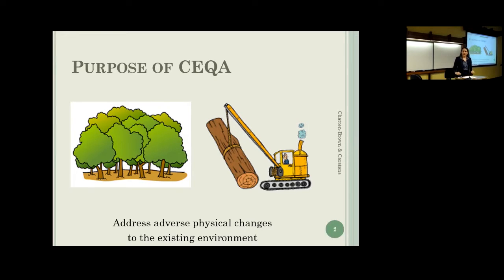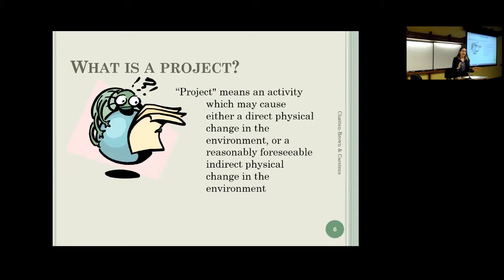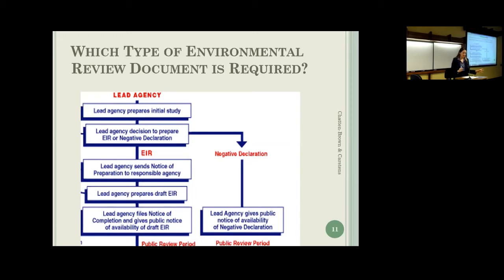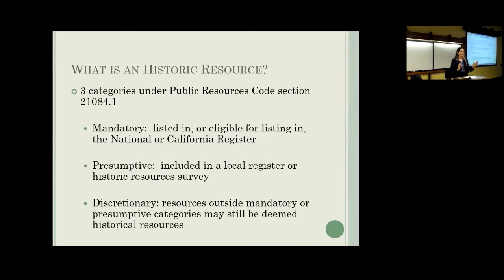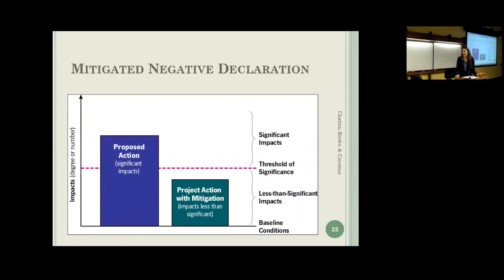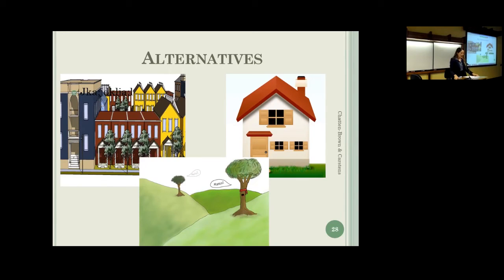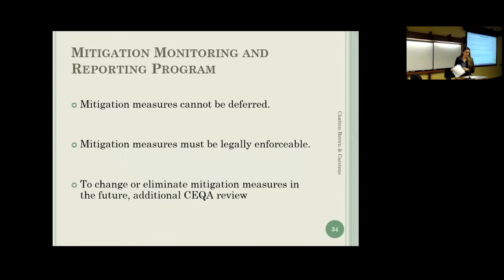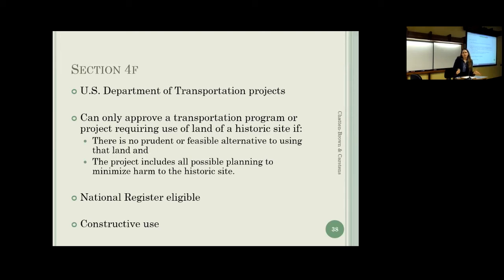2016 09 12 CEQA Intro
Originally presented on September 9, 2016
Amy Minteer covers:
-CEQA purpose and goals
-The "Who's Who" of CEQA
-What is a "Project" --- Ministerial vs. Discretionary
-"Fair Argument" and "Substantial Evidence"
-Summary of Negative Declarations and Environmental Impact Reports
-Historical Resources under CEQA
   ---What is "Historical"
   ---Where is pertinent historical resources information in CEQA documents?
 ---Relationship to NEPA and federal "Section 106" reviews
 ---SHPO's role in CEQA